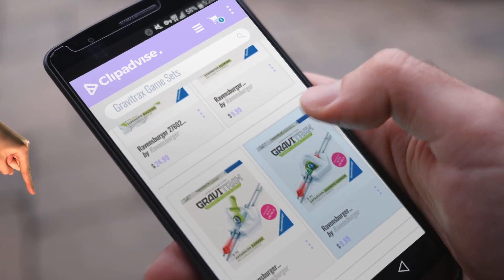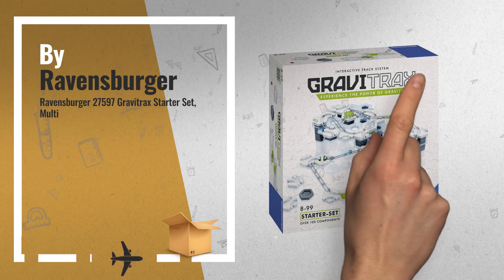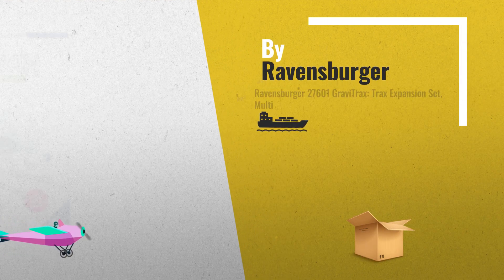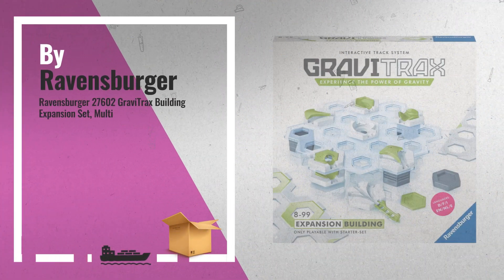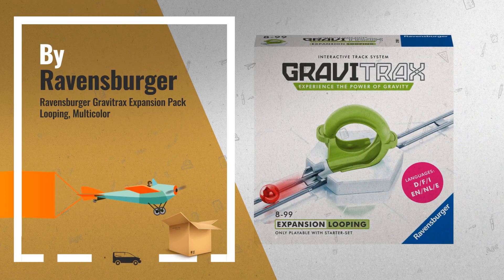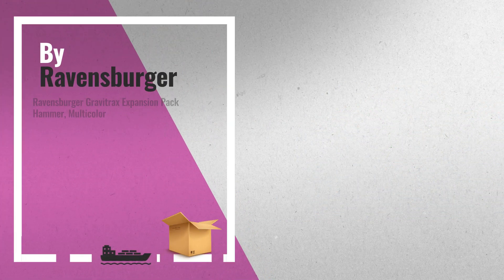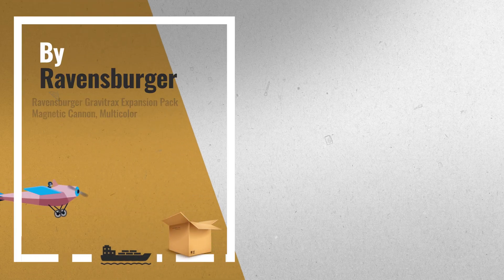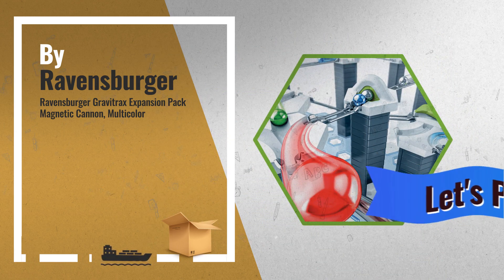Ravensburger 27597 Gravitrax Starter Set, Multi | Great STEM Toys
- New! 2019 Black Friday / Cyber Monday Marble Runs Deals and Updates.

Black Friday / Cyber Monday Ravensburger 27597 Gravitrax Starter Set, Multi by Ravensburger

Black Friday / Cyber Monday Ravensburger GraviTrax - Add on Trax Pack - English Version by Ravensburger

Black Friday / Cyber Monday Ravensburger GraviTrax - Add on Building Pack - English Version by Ravensburger

Black Friday / Cyber Monday Ravensburger GraviTrax - Add on Loop - English Version by Ravensburger

Black Friday / Cyber Monday Ravensburger GraviTrax - Add on Hammer - English Version by Ravensburger

Black Friday / Cyber Monday Ravensburger GraviTrax - Add on Magnetic Cannon - English Version by Ravensburger